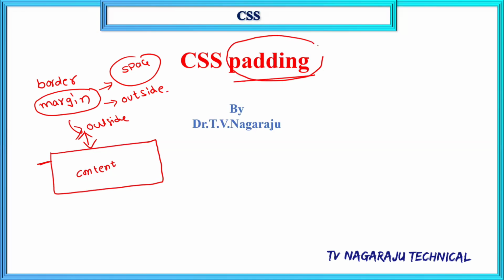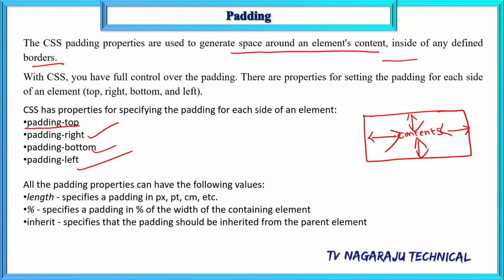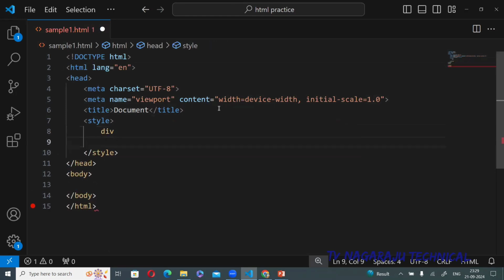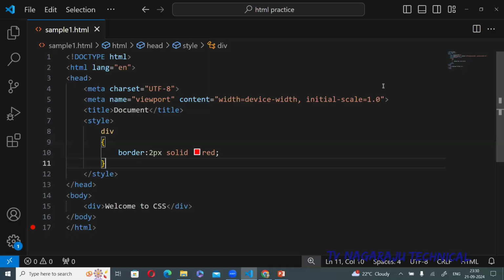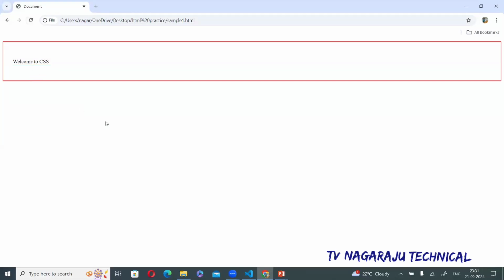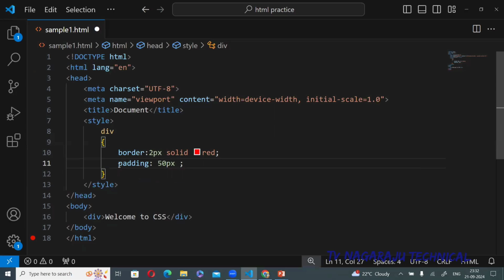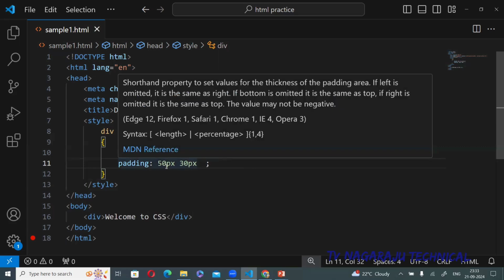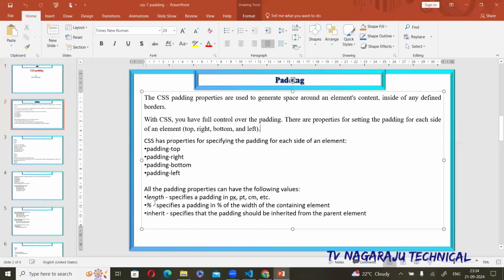PADDING IN CSS | CSS PADDING PROPERTY | MASTERING PADDING IN CSS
In this video we discussed padding property in css @tvnagarajutechnical9978